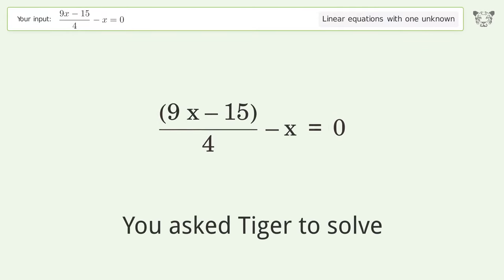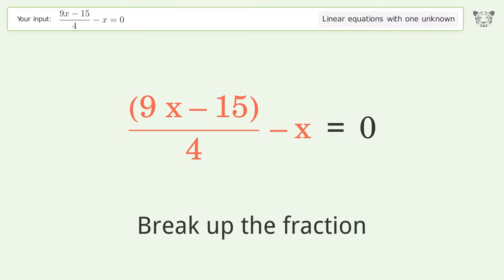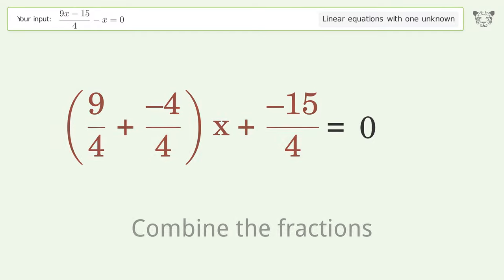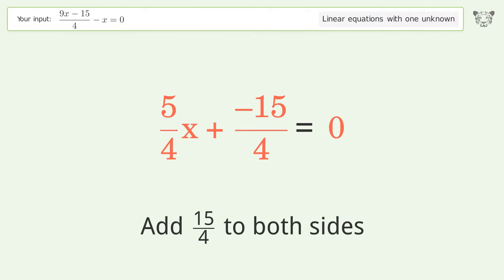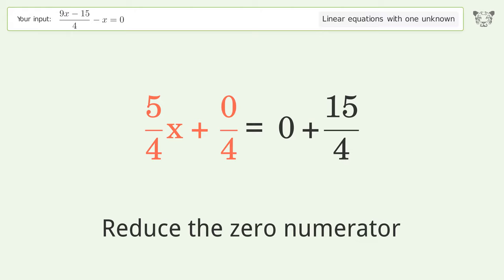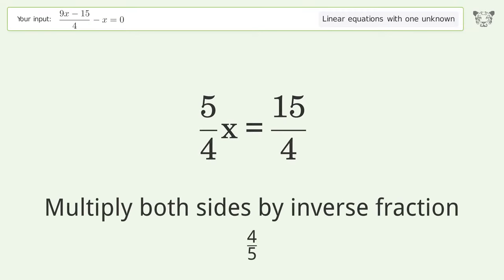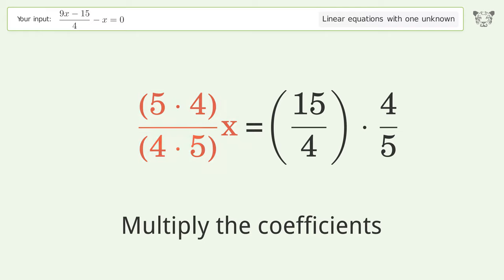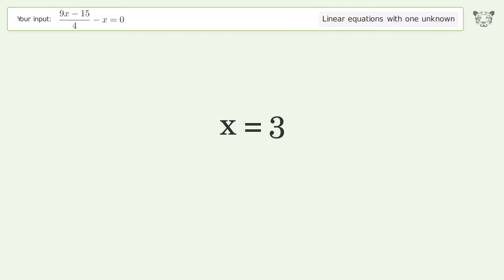Solve (9x-15)/4-x=0: Linear Equation Video Solution | Tiger Algebra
Struggling with (9x-15)/4-x=0? Watch our step-by-step video on Tiger Algebra to master this linear equation effortlessly. Also check out for more tips and tricks for dealing with linear equations with one unknown